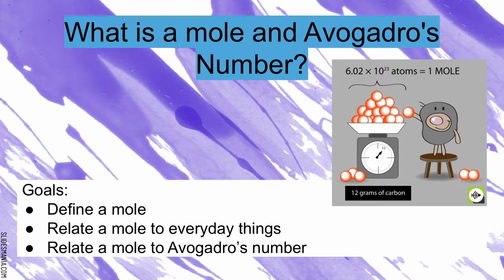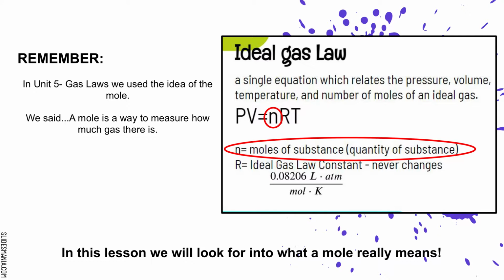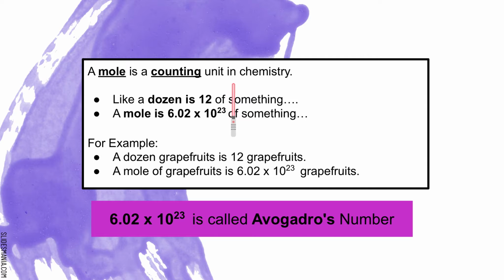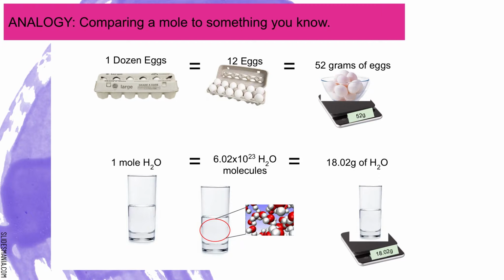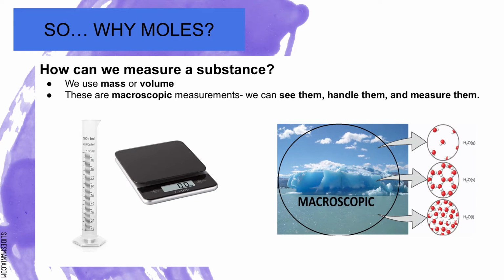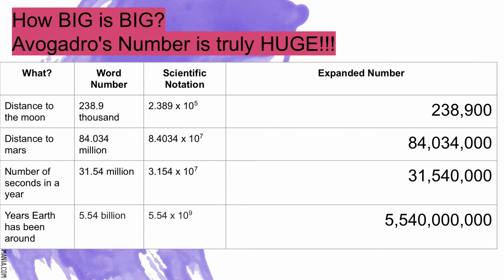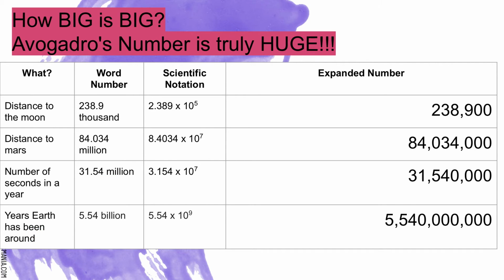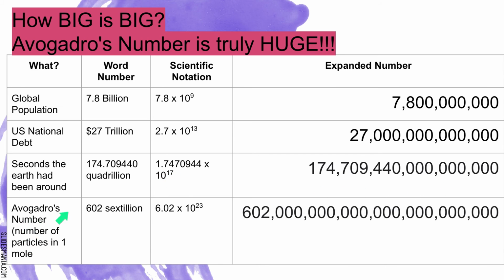602 What is a mole and Avagadros number-Sommer